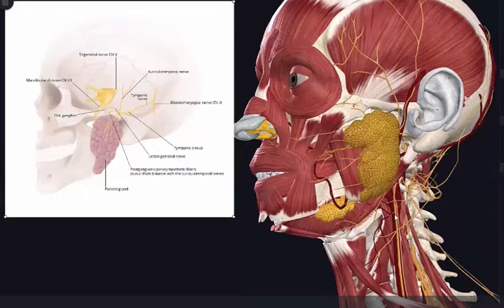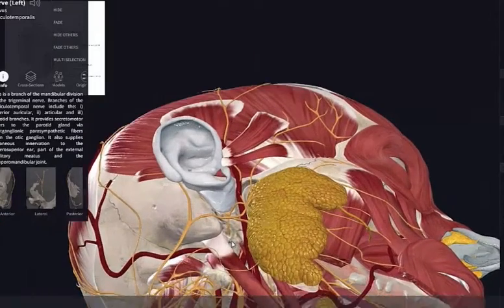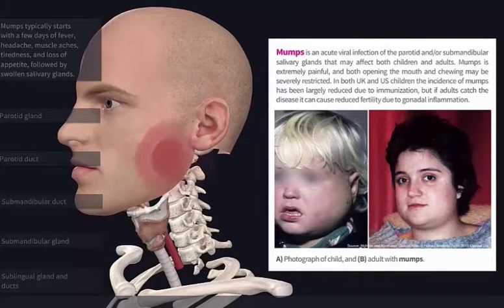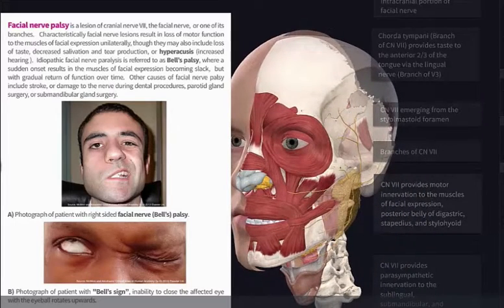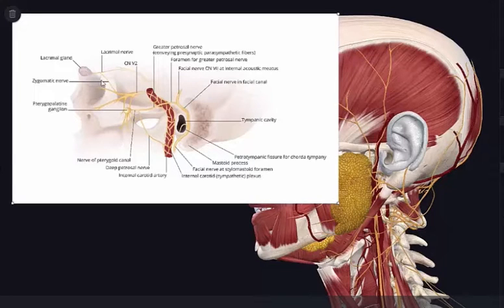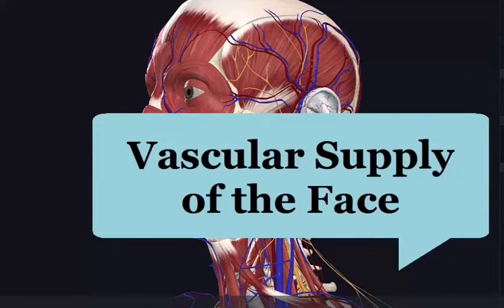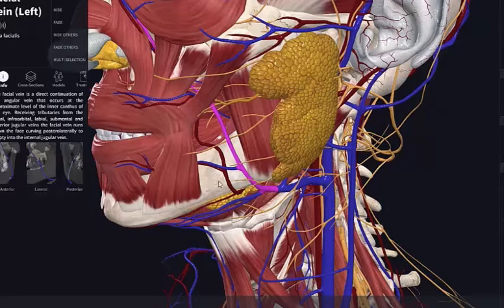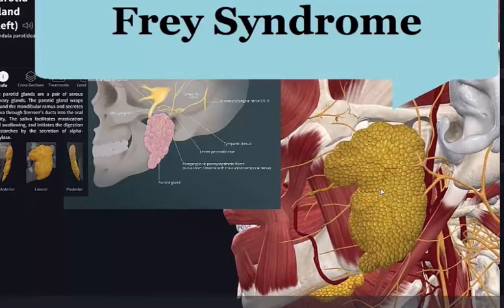The PAROTID GLAND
Anatomy of the Parotid Gland